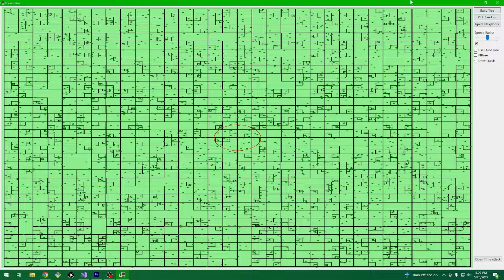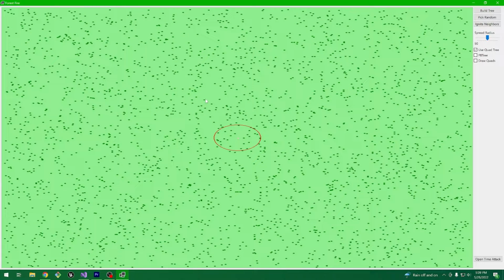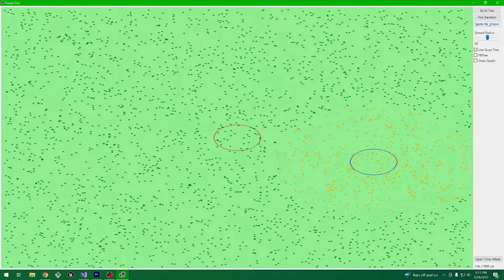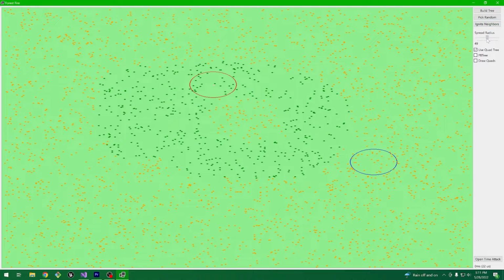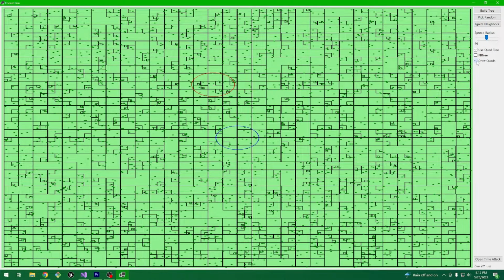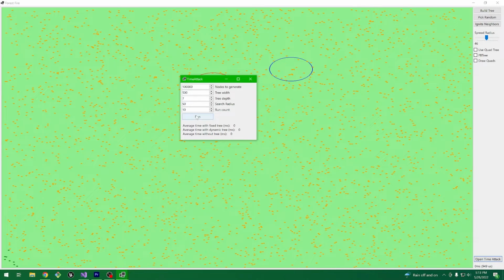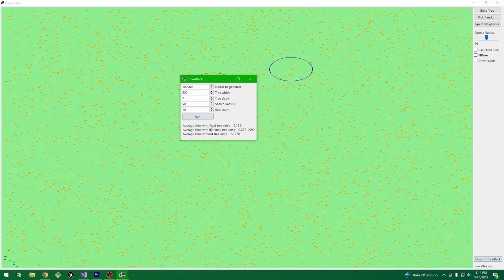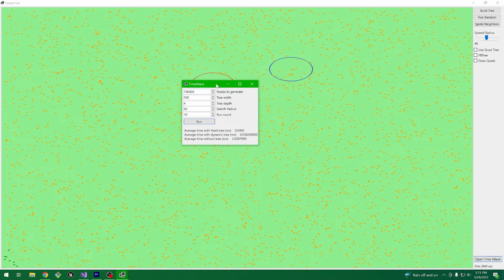2D Quad Tree Demo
This is a fun little demo I put together to try and learn and better understand quad trees. It's a simple little demo but was very fun to put together!